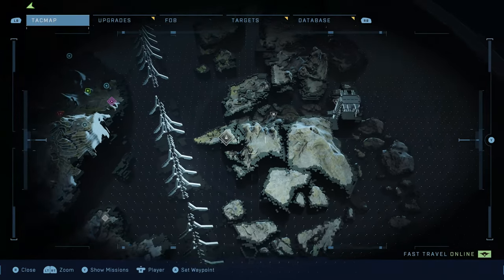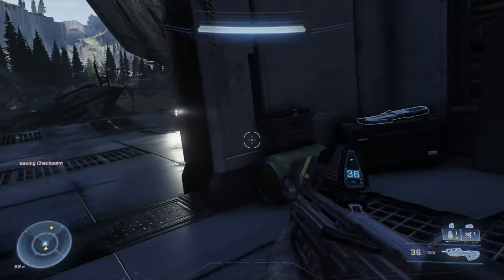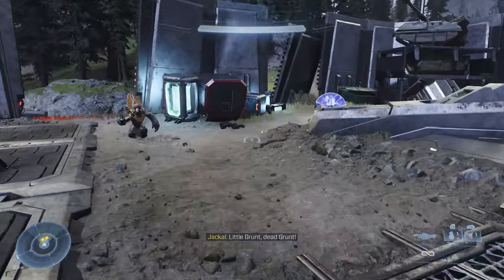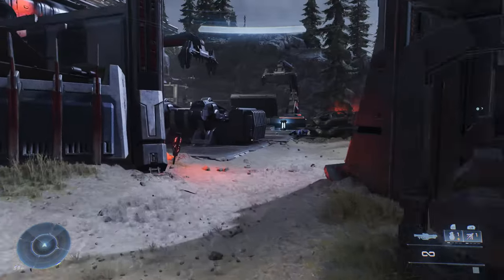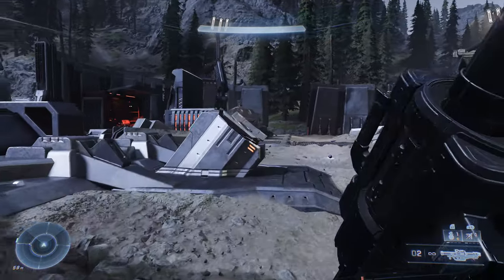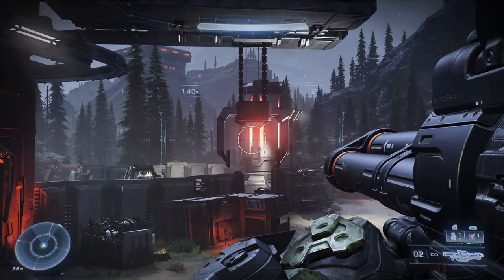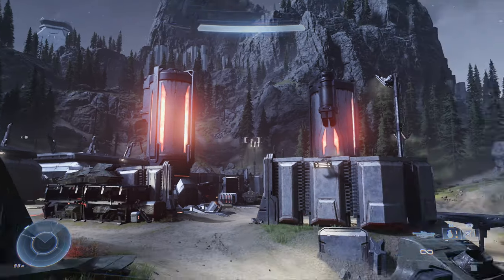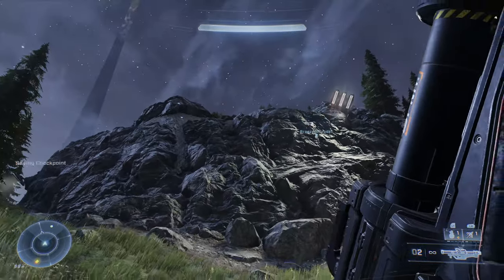Halo Infinite - Controlled Demolition - Guide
Guide for Halo Infinite's "Controlled Demolition" achievement.

Achievement Description: "In co-op, destroy four Fuel Silos within five seconds at either Ransom Keep or the Forge of Teash."